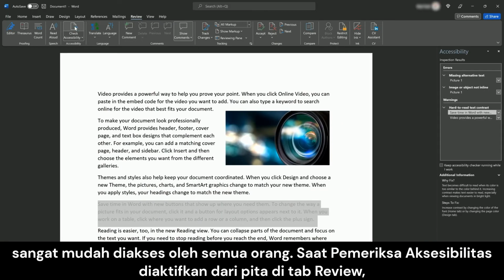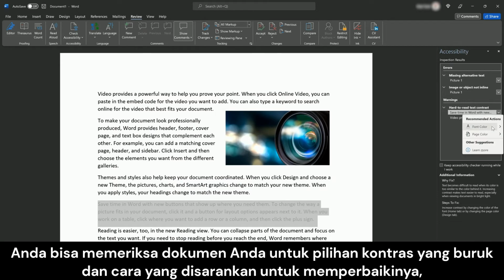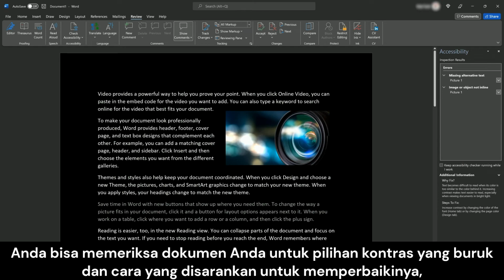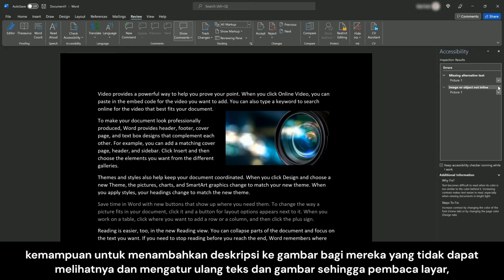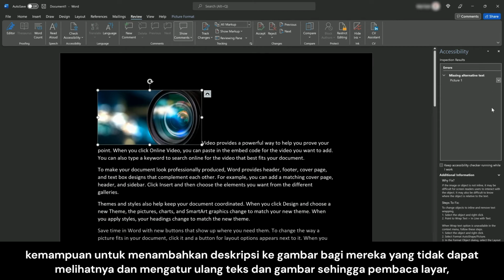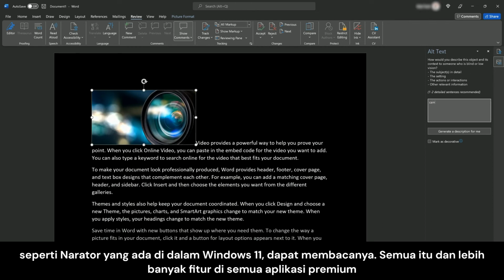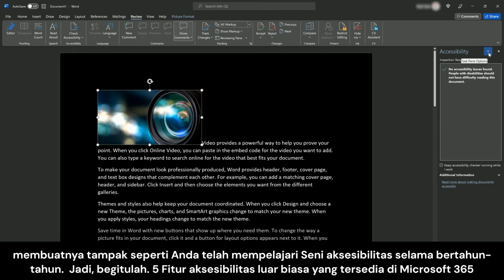5 FITUR AKSESIBILITAS DI MICROSOFT 365 OLEH MATT FIELD (EXPERTZONE UK&I) | EXPERTZONE INDONESIA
Microsoft berusaha untuk membuat layanan mereka dapat diakses semudah mungkin; untuk tidak mengecualikan siapa pun. Microsoft melakukan ini dengan mencoba memastikan bahwa tidak ada hambatan yang membuat tidak mungkin atau sulit bagi siapa pun untuk menggunakannya. Microsoft ingin layanan mereka mudah digunakan oleh semua orang. Ini muncul dalam pernyataan misi mereka 'Berdayakan setiap orang dan setiap organisasi di planet ini untuk mencapai lebih banyak dan itu berarti tidak ada pengecualian.